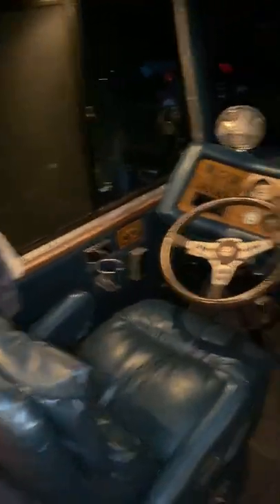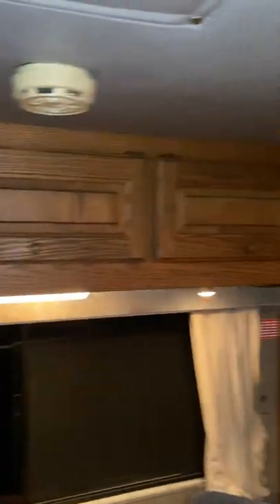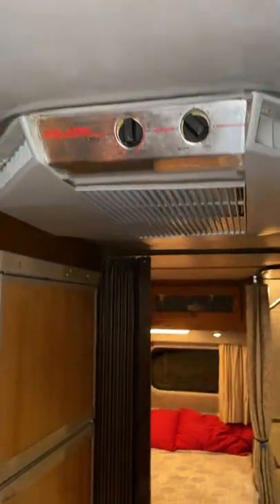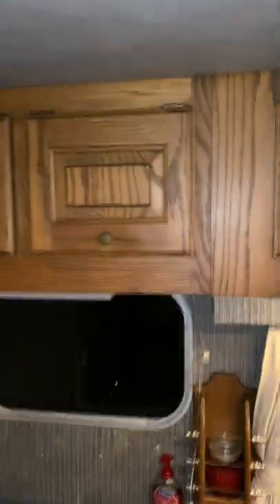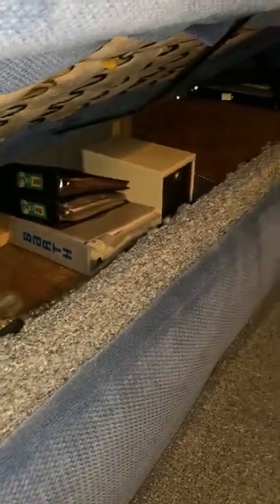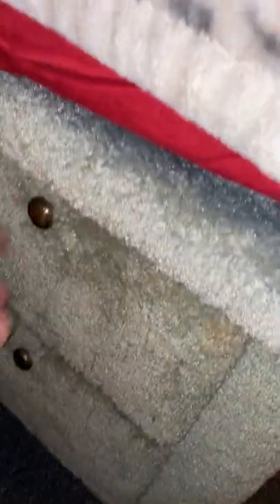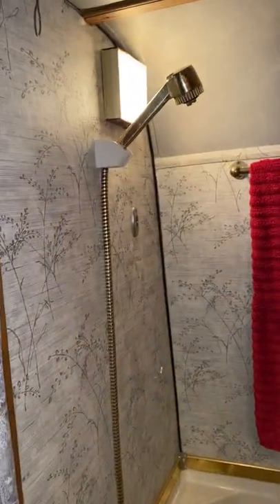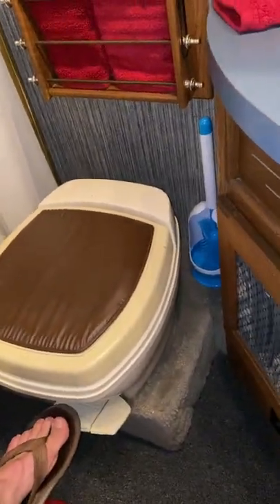1987 Barth Regal 25 (inside walkthrough)